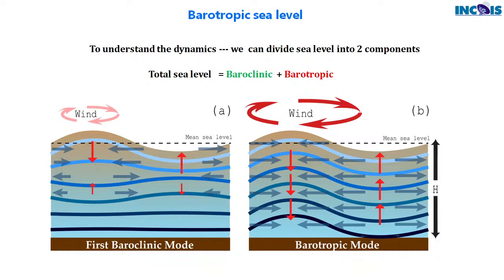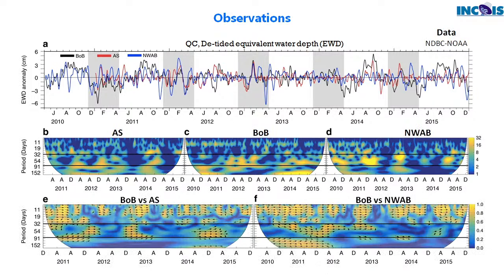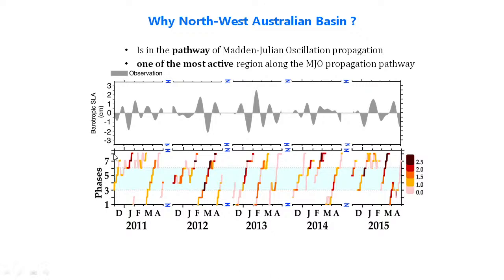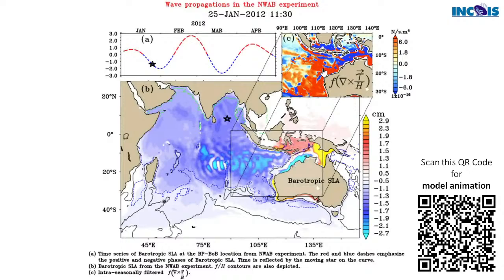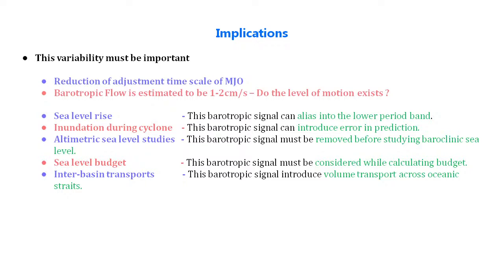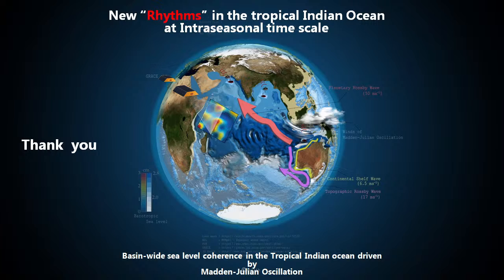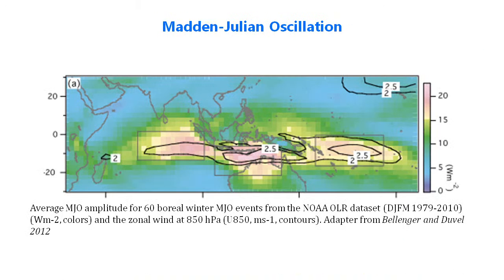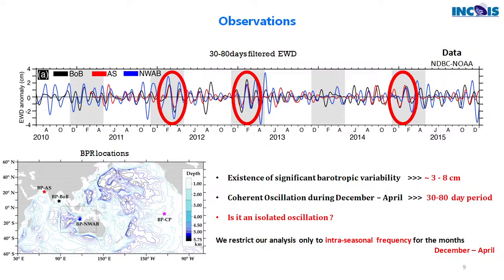Webinar on New rhythms in the Tropical Indian Ocean